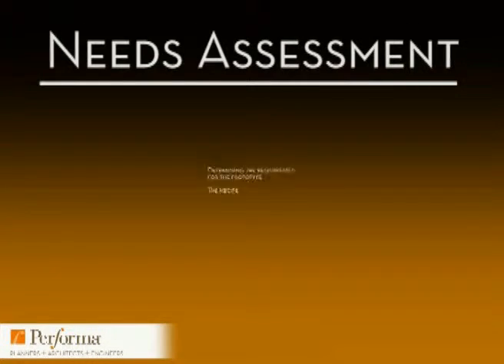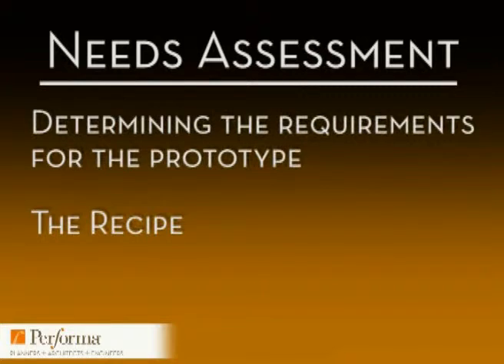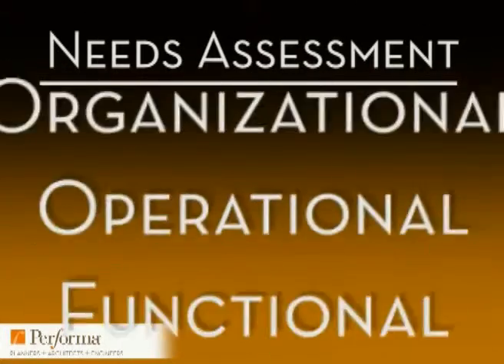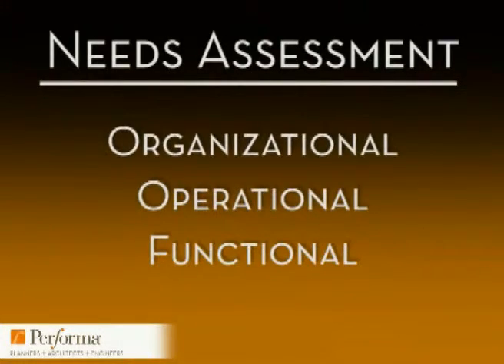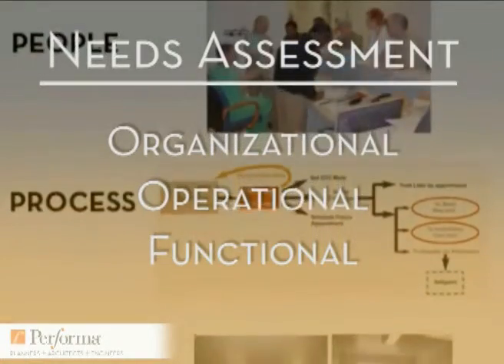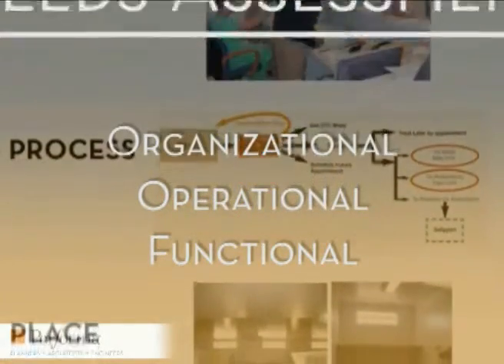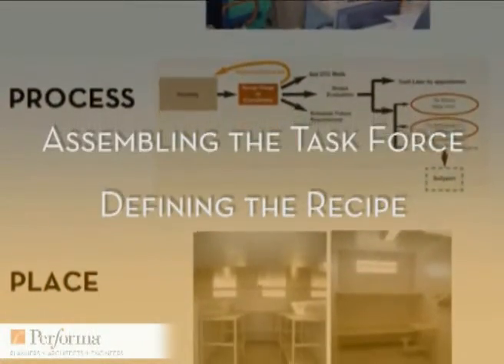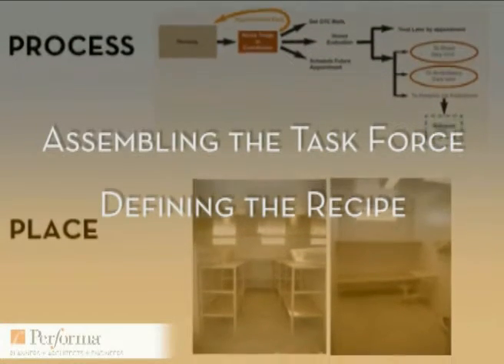Performa Inc - Webinar - part 2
Performa, Inc. is a complete planning, design and engineering firm located in De Pere, Wis. As the premier consultant for the Department of Homeland Security (DHS), Performa has established national design standards for service processing centers located throughout the county and has provided various services from strategic planning to design to DHS agencies which include: Immigration and Customs Enforcement (ICE), Customs and Border Protection (CBP) and US-VISIT.